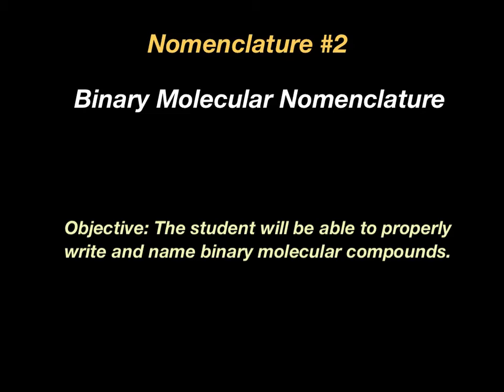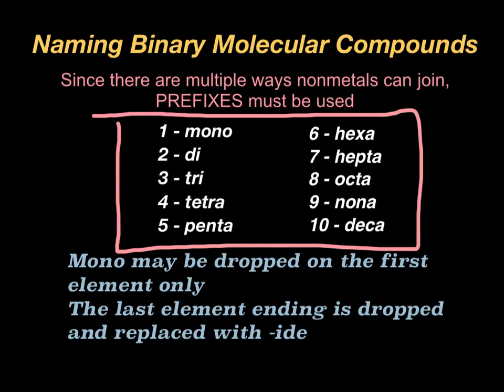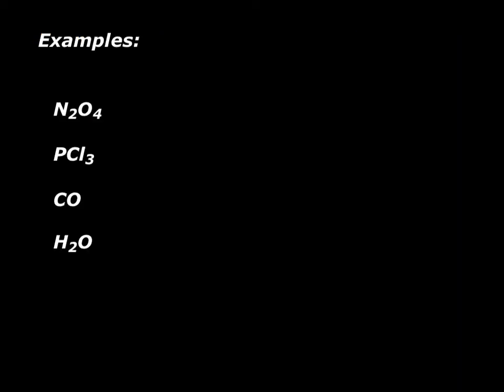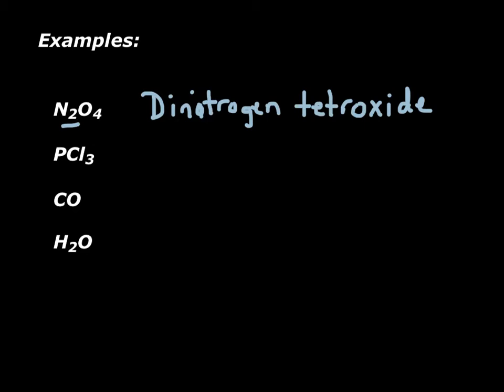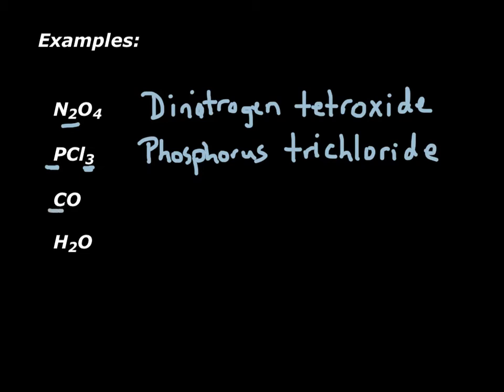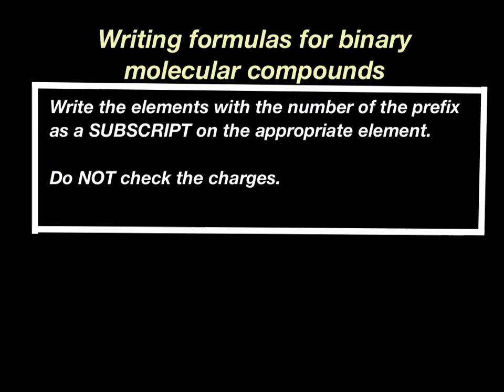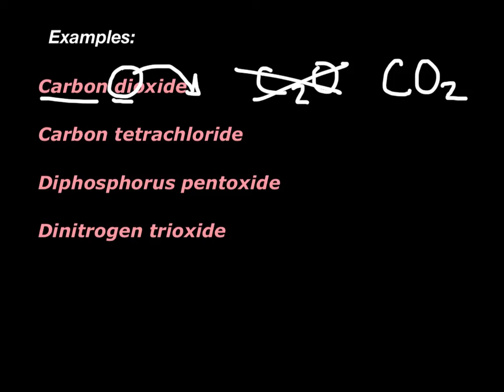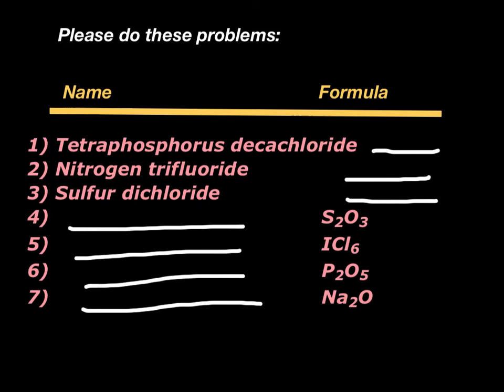Nomeclature 2 - Binary Molecular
An intro to binary molecular nomenclature